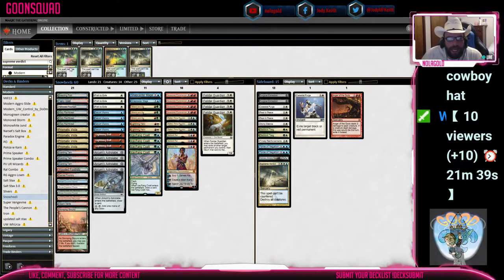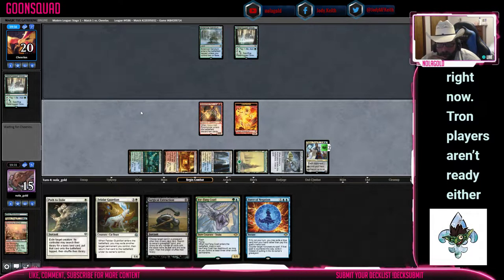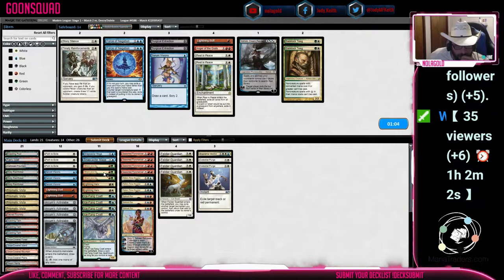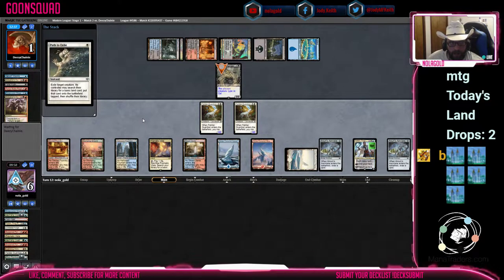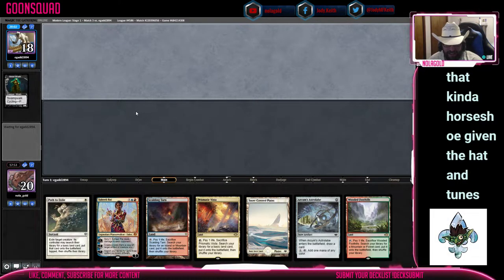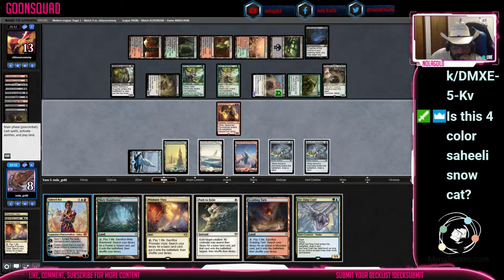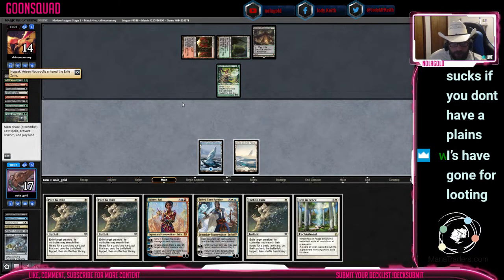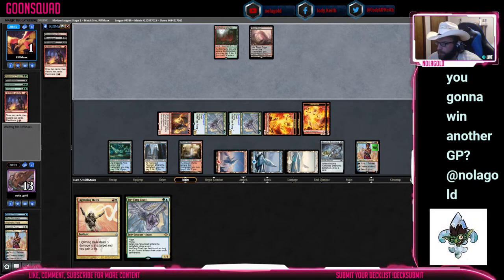Snowheeli - Modern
maindeck
1 Breeding Pool
1 Fiery Islet
1 Hallowed Fountain
3 Misty Rainforest
1 Wooded Foothills
4 Prismatic Vista
1 Sacred Foundry
3 Scalding Tarn
1 Snow-Covered Island
1 Snow-Covered Plains
1 Snow-Covered Forest
1 Snow-Covered Mountain
1 Steam Vents
1 Stomping Ground
3 Path to Exile
4 Serum Visions
3 Lightning Bolt
4 Arcum's Astrolabe
2 Snapcaster Mage
3 Wrenn and Six
2 Lightning Helix
4 Ice-Fang Coatl
3 Teferi, Time Raveler
3 Saheeli Rai
4 Felidar Guardian
4 Seasoned Pyromancer

sideboard
2 Surgical Extraction
2 Celestial Purge
2 Rest in Peace
1 Stony Silence
2 Gaddock Teeg
1 Timely Reinforcements
2 Force of Negation
1 Anger of the Gods
1 Ashiok, Dream Render
1 Supreme Verdict

Want to help the quality of the videos and livestream?

Want to rent magic cards? Manatraders has subscription packages for all your needs.

Interested in stepping your game up by joining the most successful coaching group in Magic?